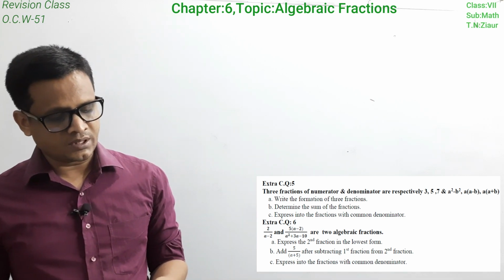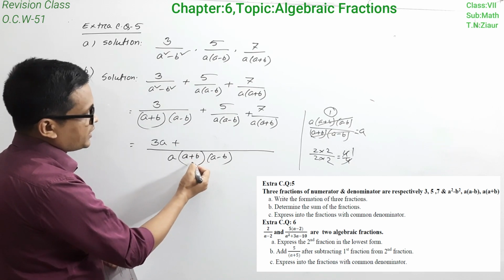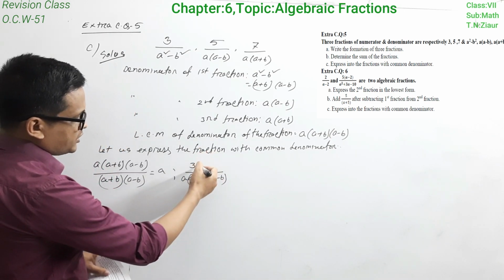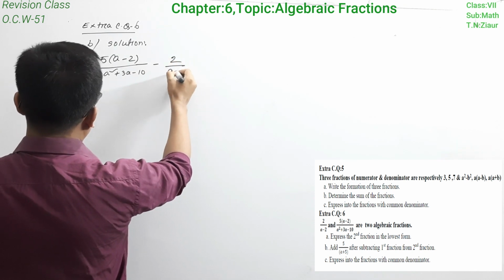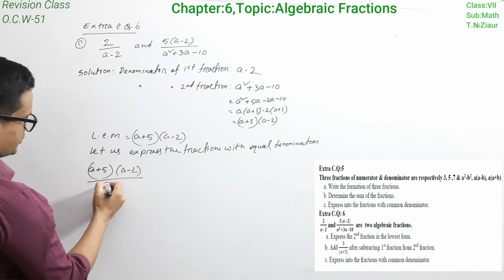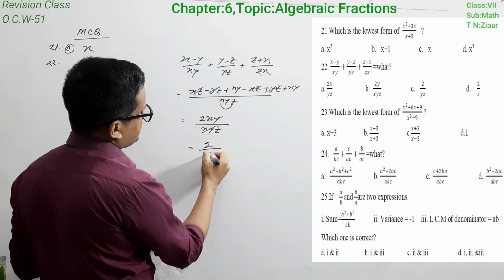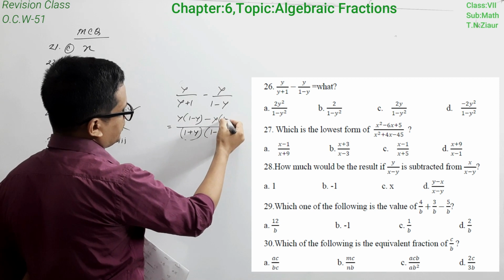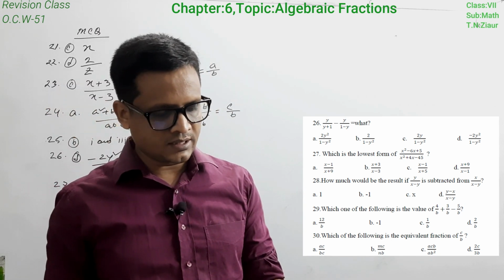Algebraic fraction extra CQ